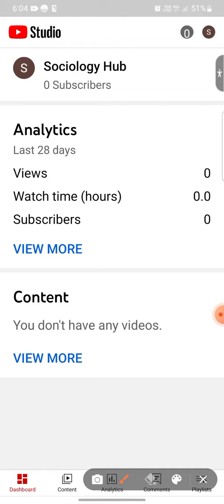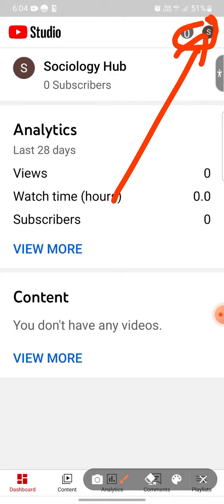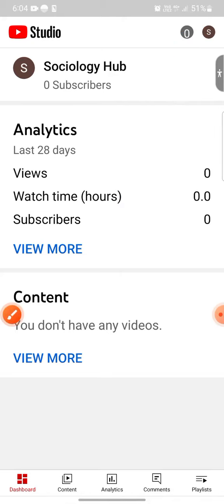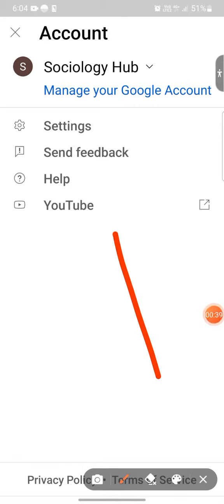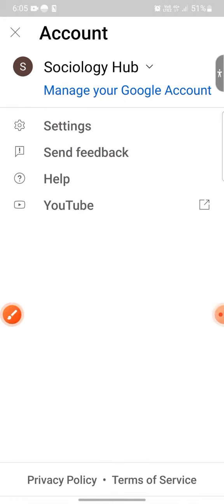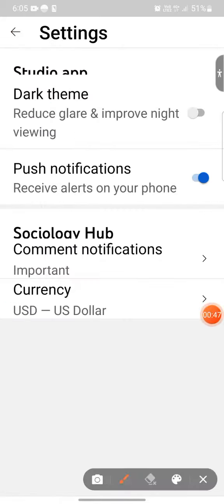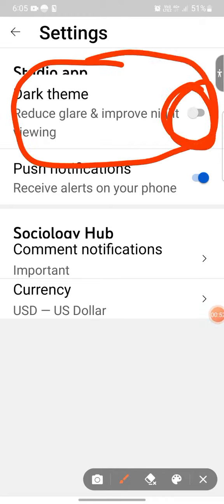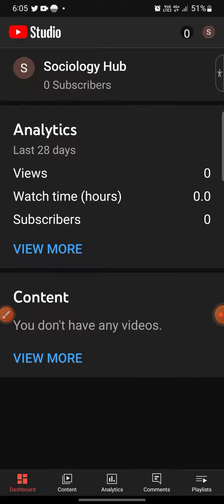Dark Mode Youtube Studio | Dark Mode in YouTube Studio